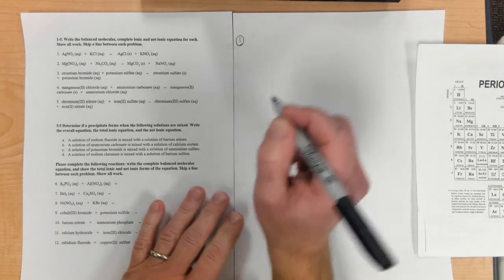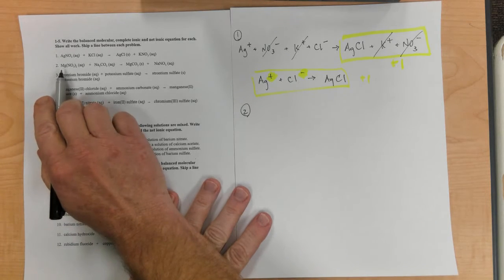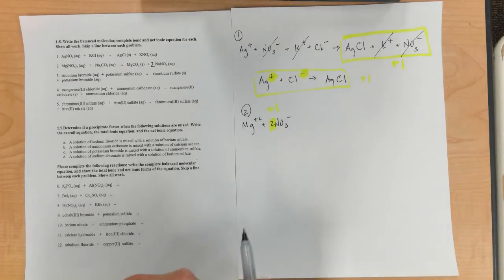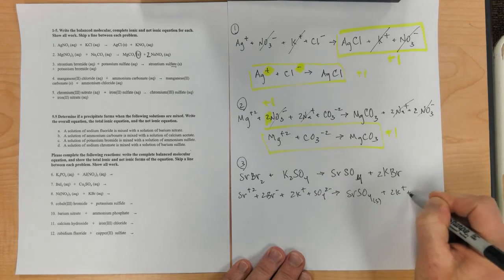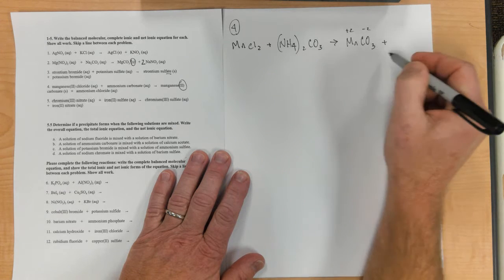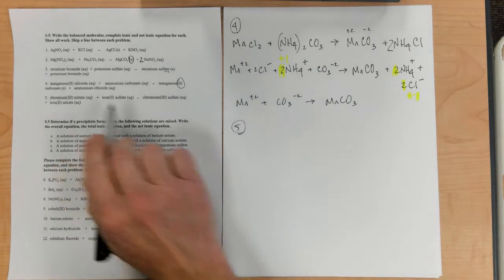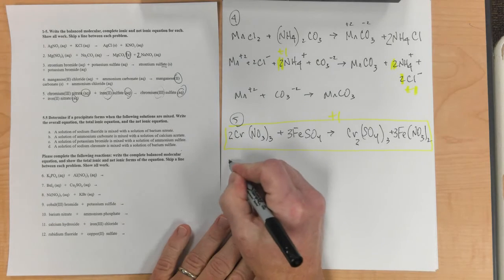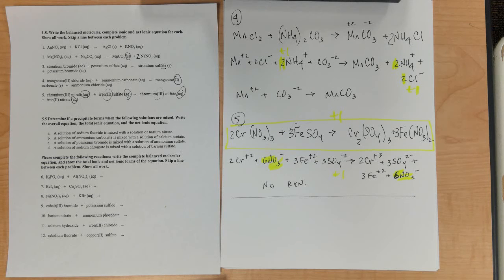Answers: Net Ionic Equation WS PART1 2020